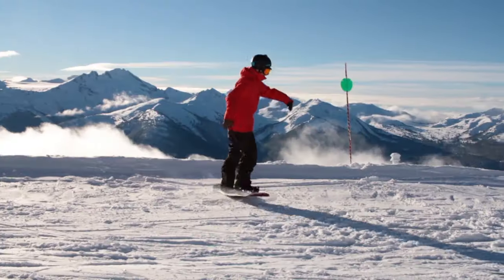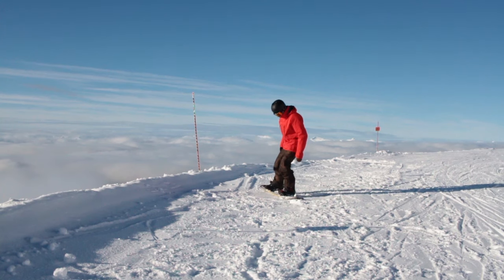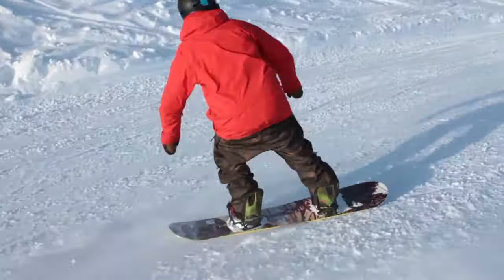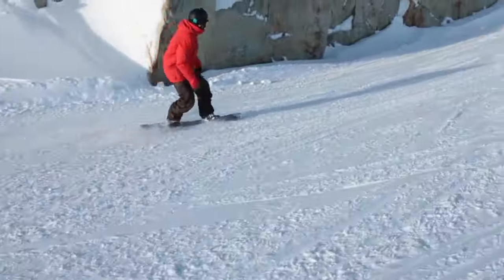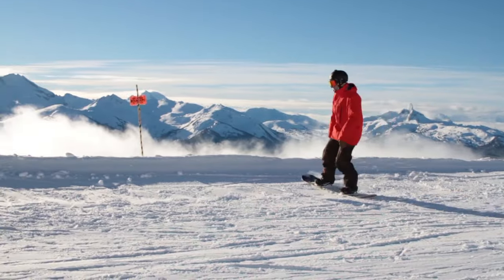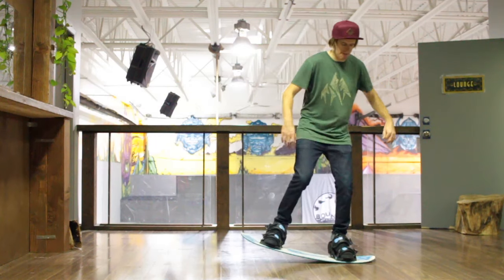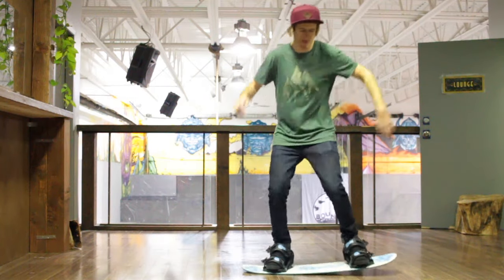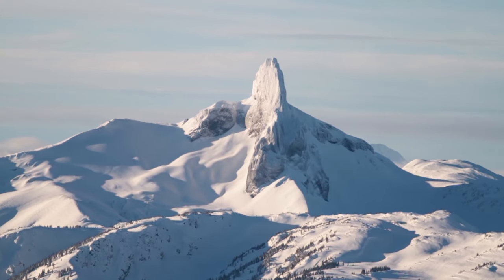How To Penguin Walk On A Snowboard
No, not an actual penguin walking. We're talking about how to penguin walk while strapped into your snowboard. Watch the tutorial now and get your strut on!

Like our gear? to get it for yourself!